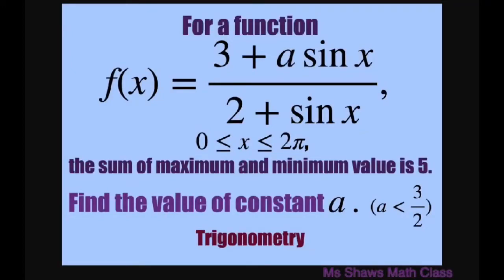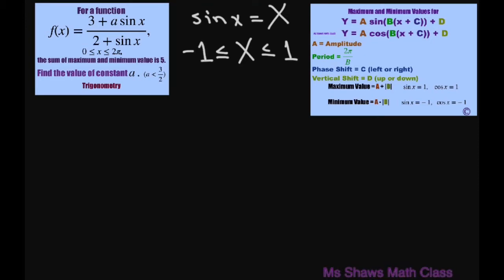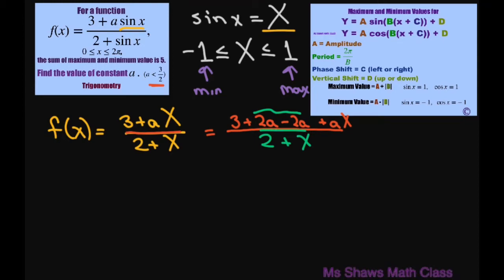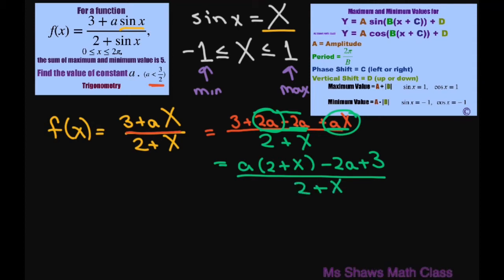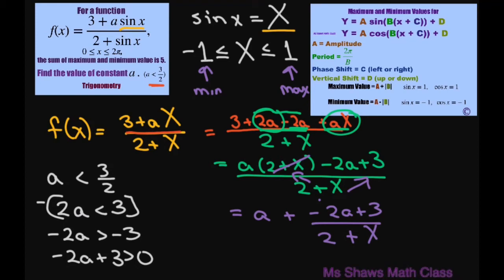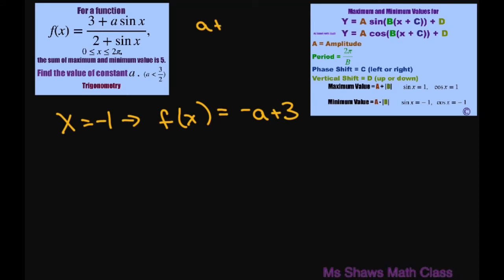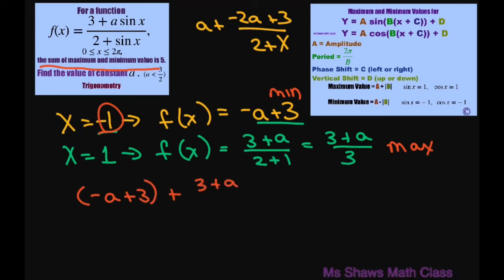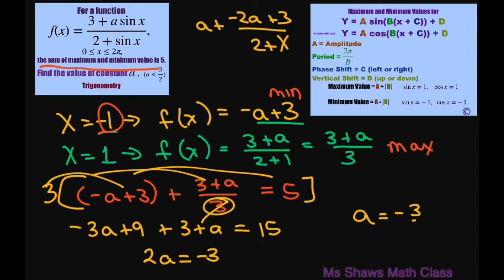Find the constant a when f(x) = (3+ a sin x)/(2 + sin x) and sum of minimum and maximum value is 5